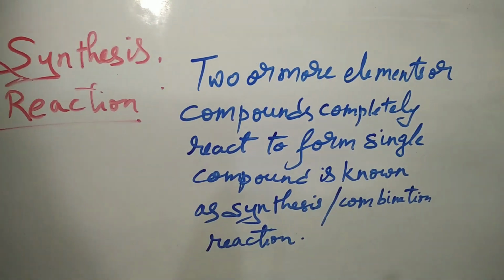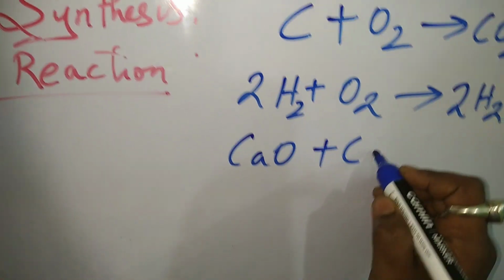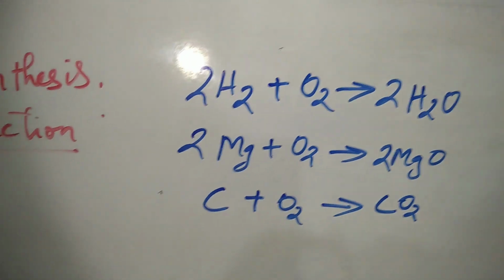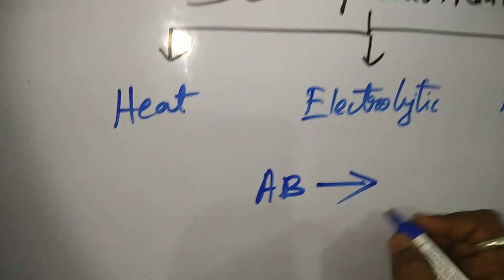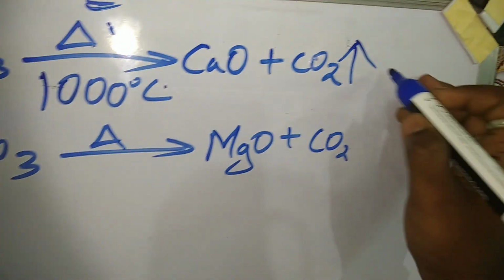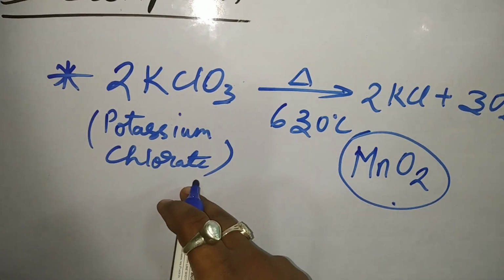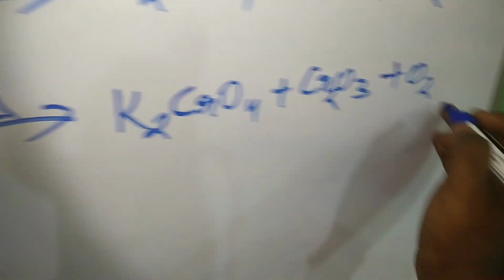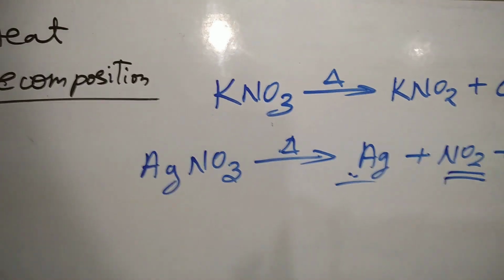SYNTHESIS REACTIONS AND MORE SURPRISE || LECTURE-2 || VVC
Hello ASPIRANTS!!!
Welcome to our online educational platform VVC
Get Foundation Course on science related topics